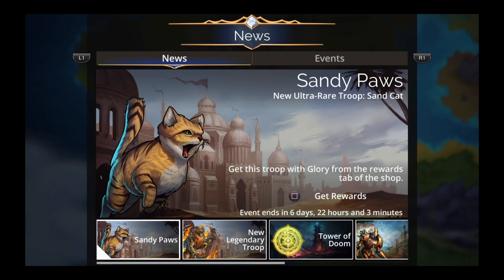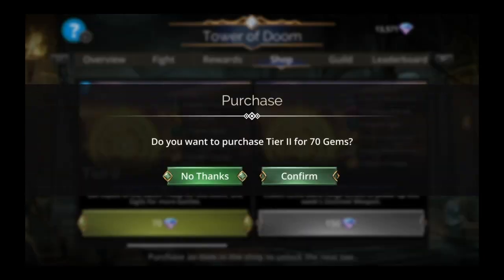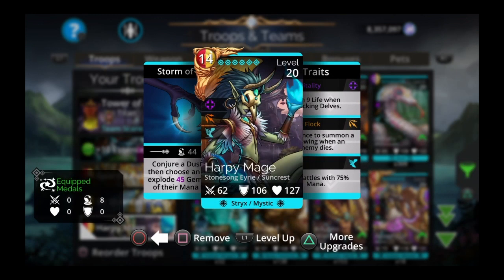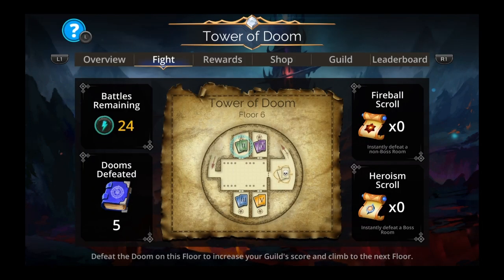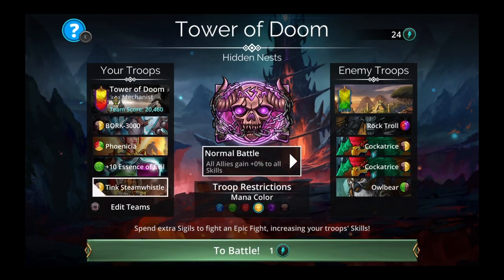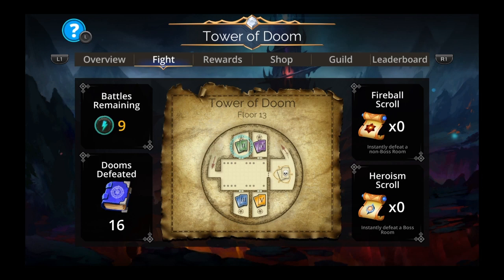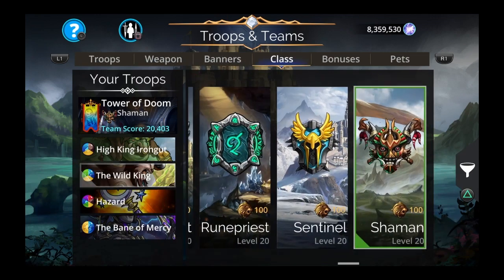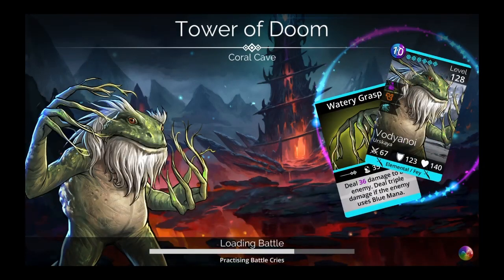Gems of War - Yellow Tower of Doom Event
What's up grinders? In this video I'm going through yellow Tower of Doom teams!

Team codes can be found in the pinned comment.

00:00 - Intro
01:00 - ToD Jargon
03:02 - About Forge Orbs/Forge Scrolls
05:16 - Low Level Team Info
06:34 - Low Level Battles
09:22 - Mid Level Team Info
11:47 - Mid Level Battles
14:27 - About Submerge
15:36 - High Level Team Info
18:28 - High Level Battles